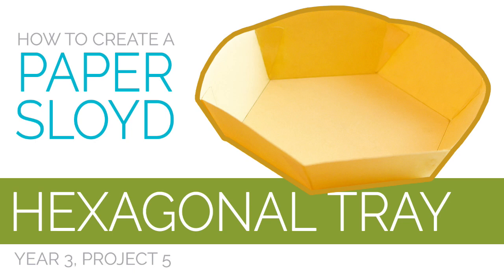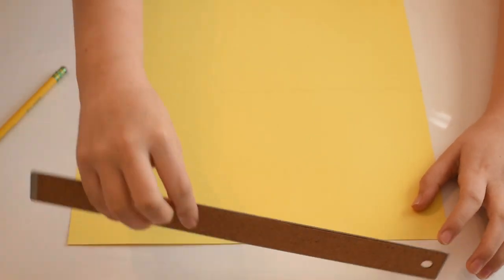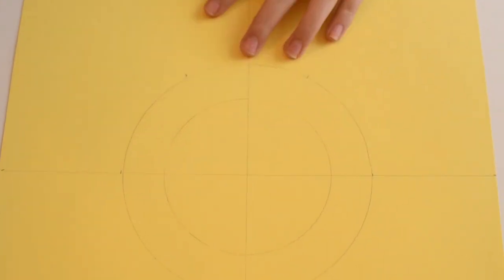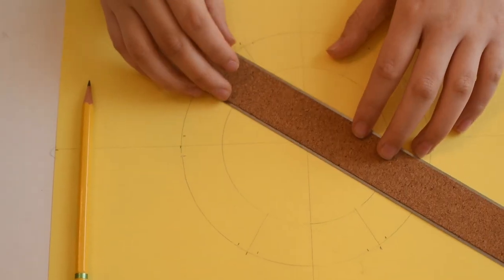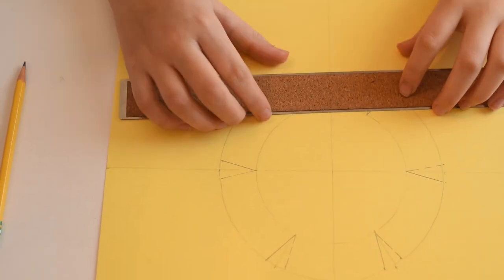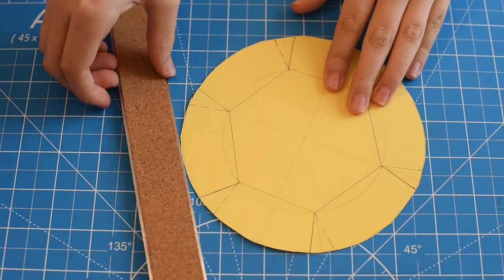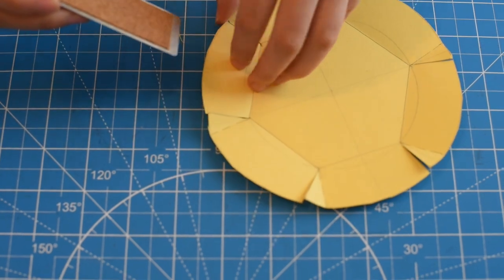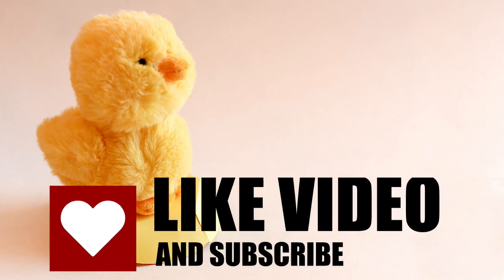How to Create a Paper Sloyd Hexagonal Tray (Year 3, Project 5)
This is the 5th model from the third year in our series of projects from the book Paper Sloyd for Primary Grades by Ednah Anne Rich.

For more details about, and links to materials used, please refer to our

Sloyd plays an important role in a Charlotte Mason education.